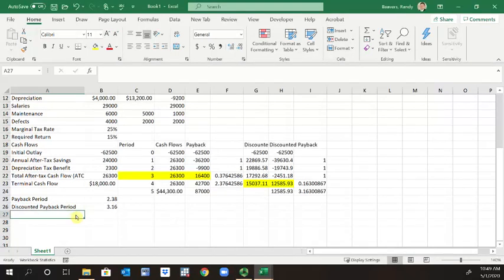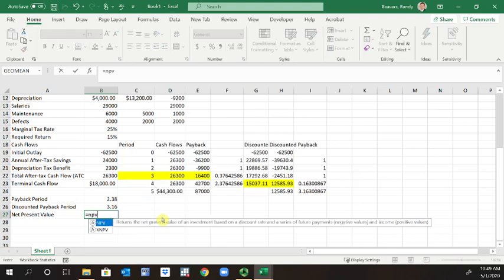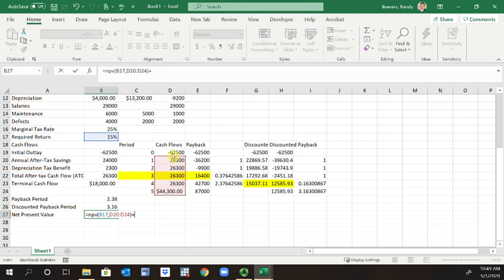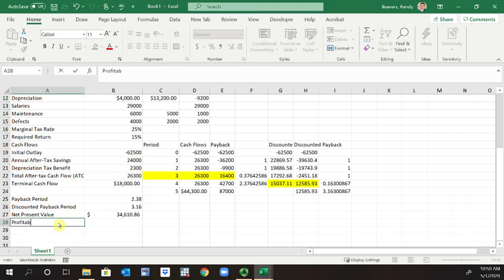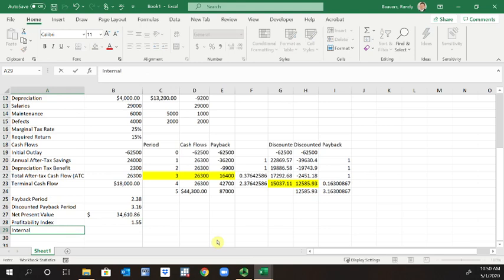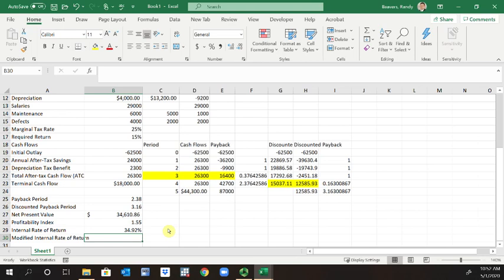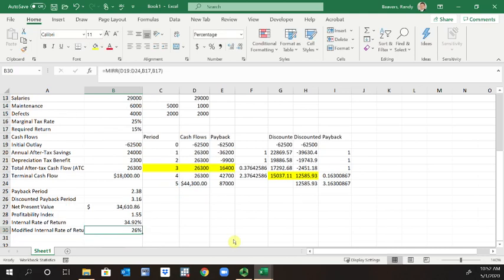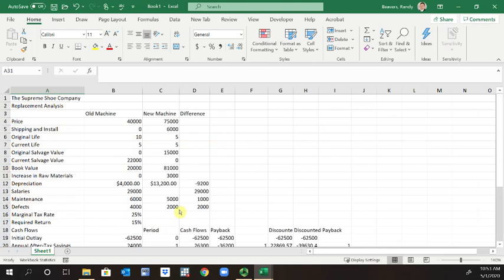NPV, PI, IRR, & MIRR